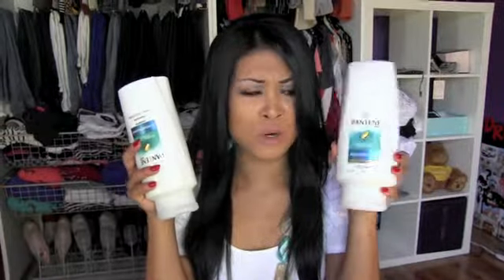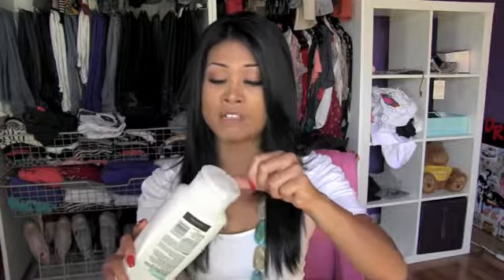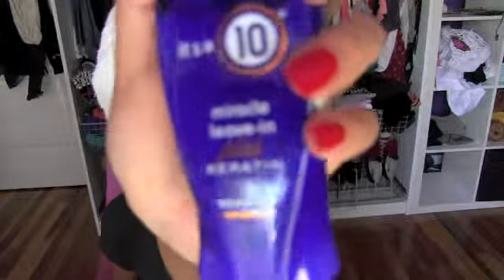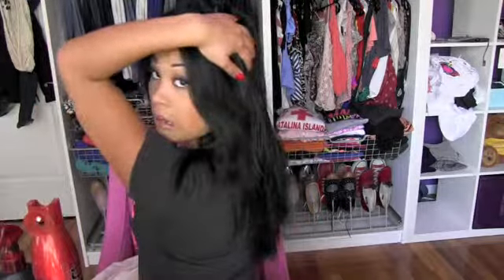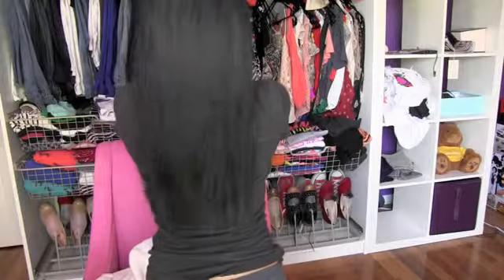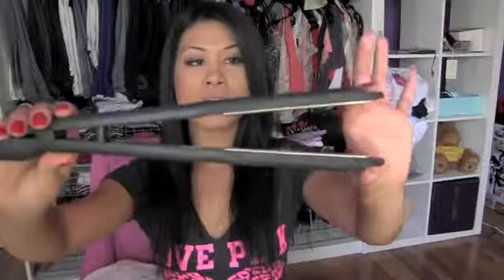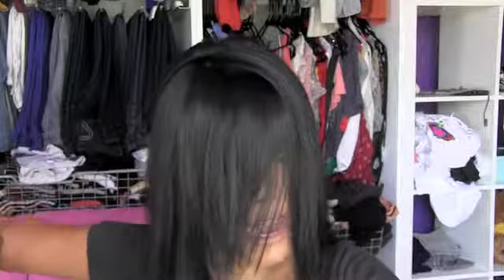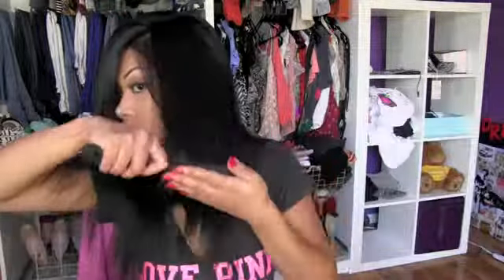My Everyday Hair w/ Drugstore Products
INSTGRAM ME: HeyJarmaine TWITTER PRODUCTS I Mentioned: Treseme Heat Tamer It&#39;s a 10 w/ Keratin TI Creative Styling Flat Iron...